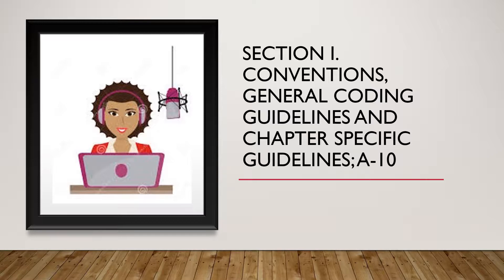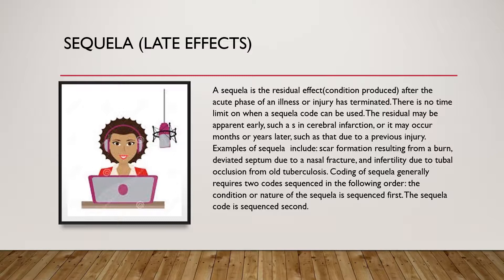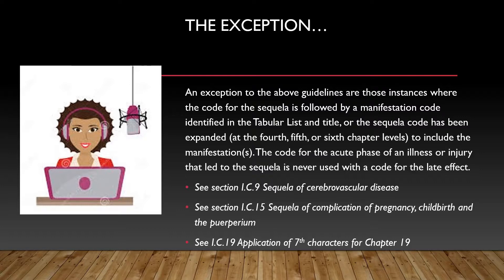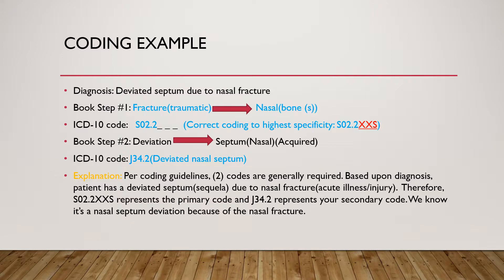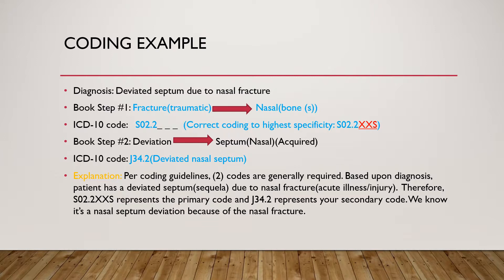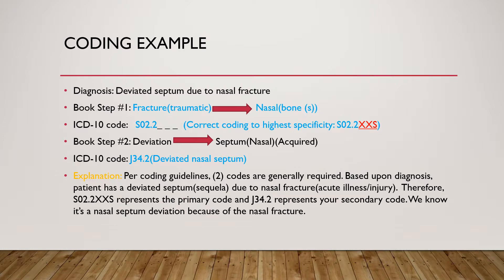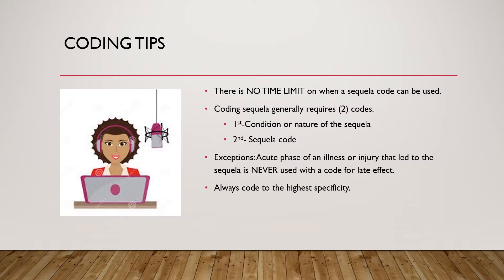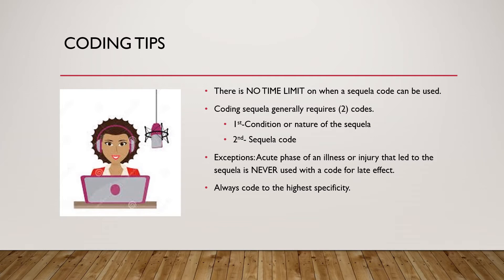Code Rhetoric with Tam' Talk- How to Assign ICD-10-CM Code for Sequela Coding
Having trouble understanding the coding guidelines? Tune in to Code Rhetoric with Tam' Talk as she break down the ICD-10 Coding Guidelines into easy and understandable steps.This segment focuses on "Sequela" coding.